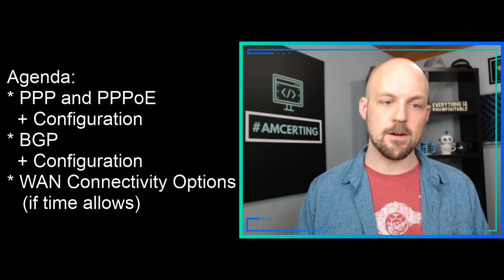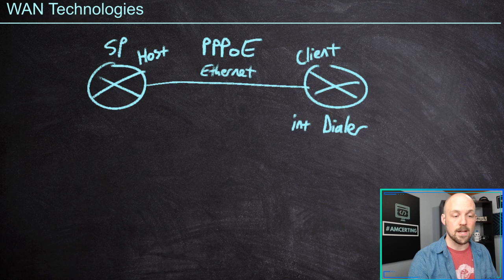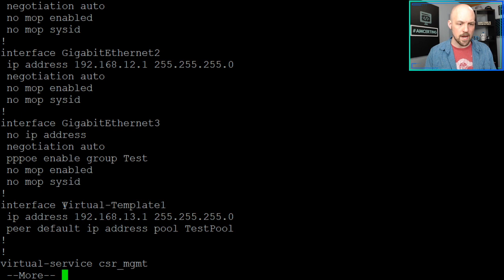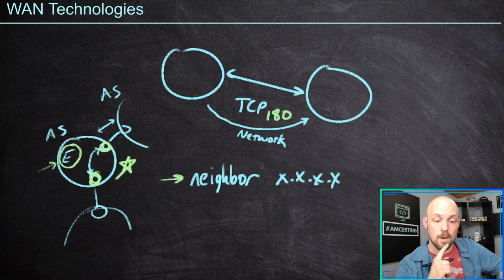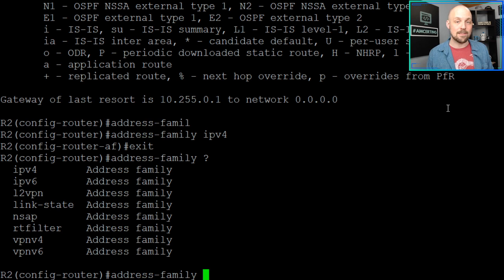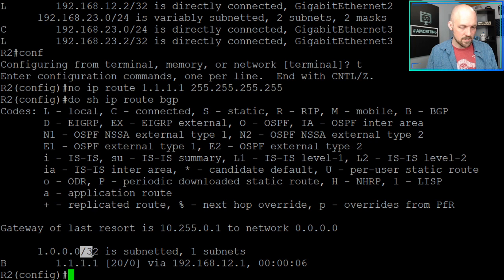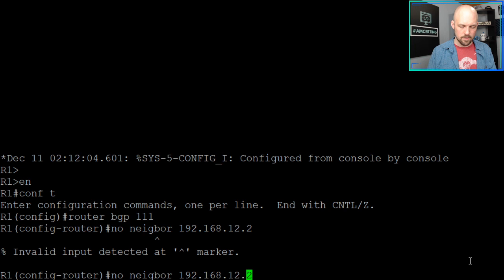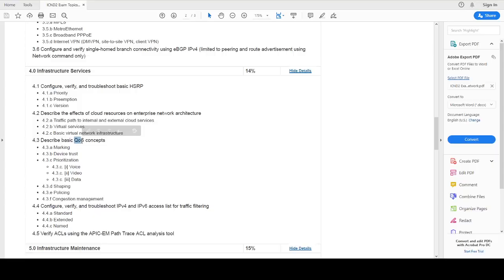CCNA Training - WAN Technologies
As we come to section 3.0 of the CCNA Blueprint, we explore technologies such as PPP, PPPoE, and eBGP connectivity.